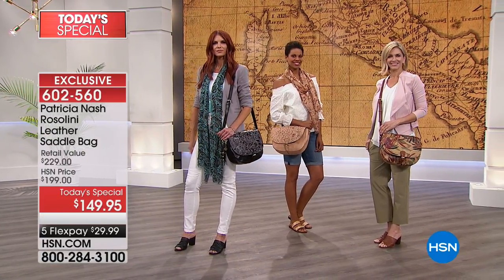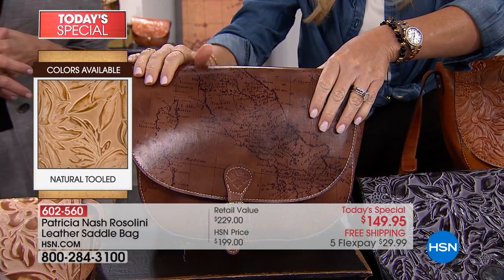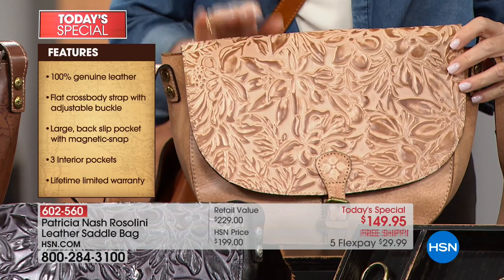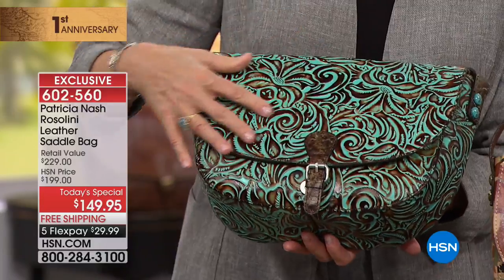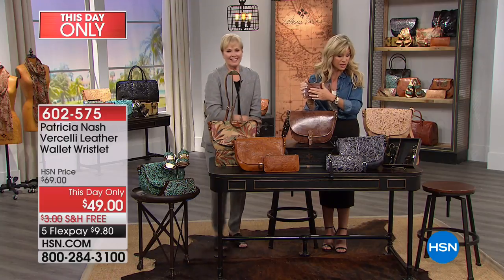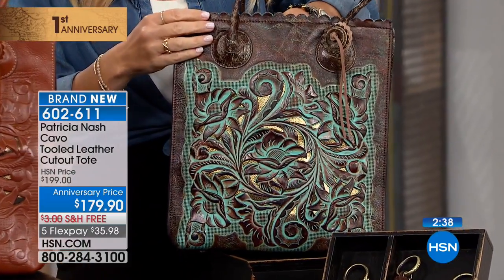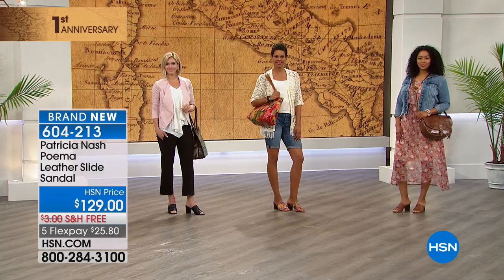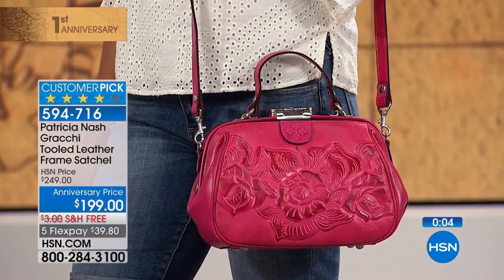HSN | Patricia Nash Handbags 1st Anniversary 04.18.2018 - 12 AM